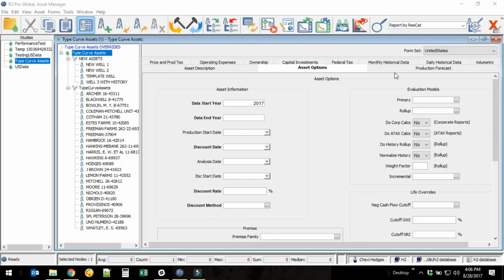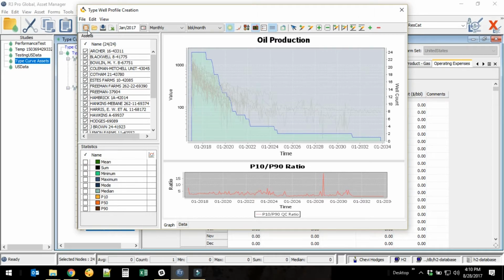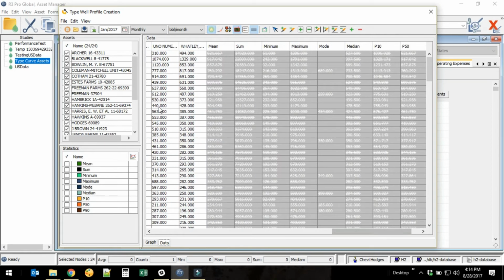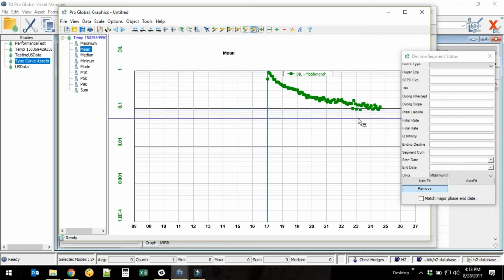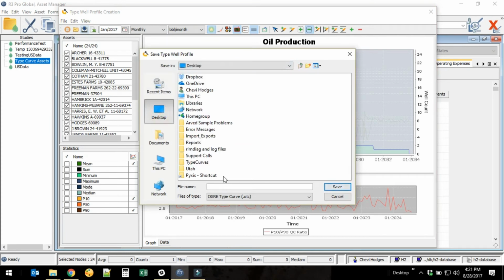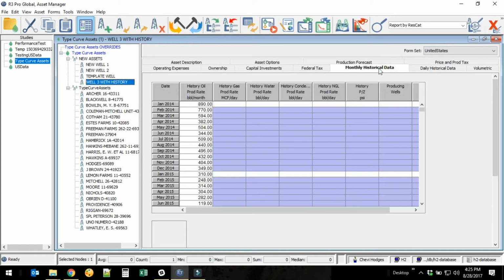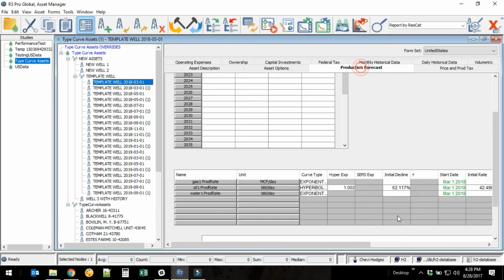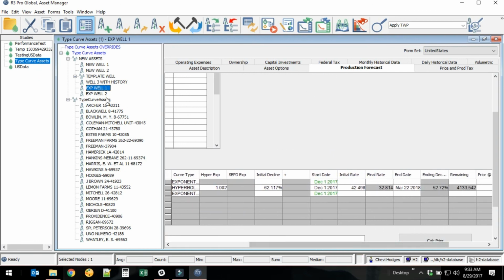Type Well Profiles Tutorial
This tutorial provides a brief introduction to creating and applying Type Well Profiles in R3.  This is a great tool for forecasting future developments based on the performance of analog wells.